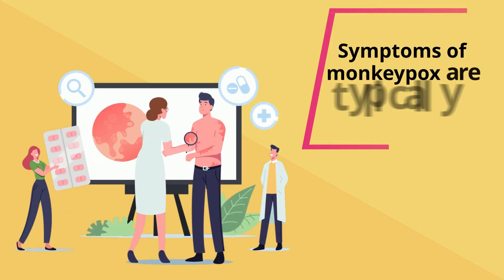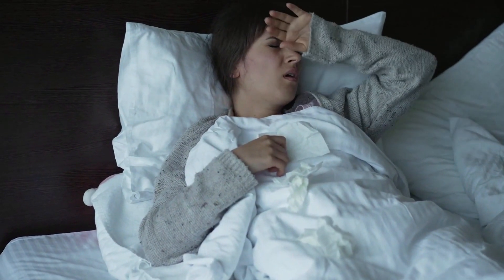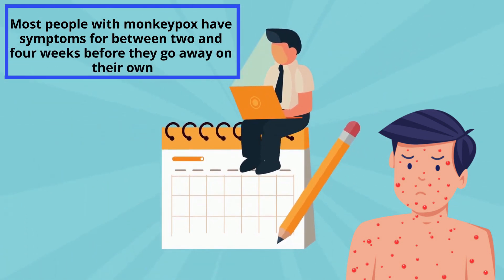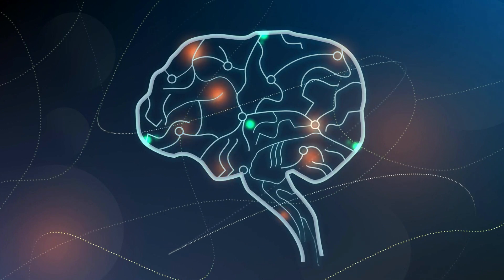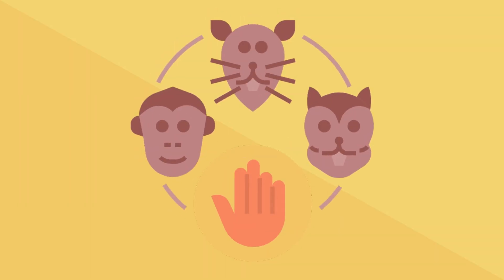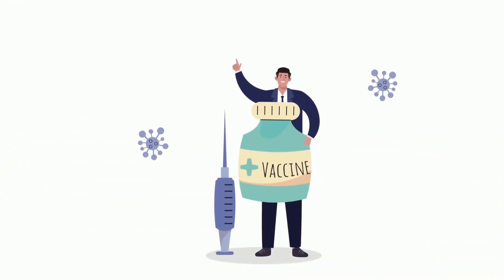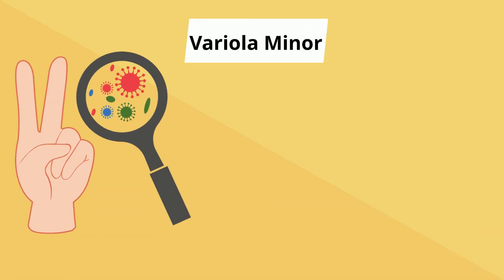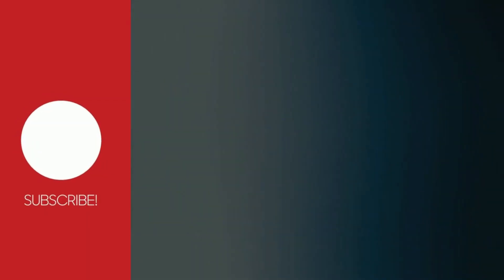MONKEYPOX Symptoms, Prevention, Treatment & Vaccination - Everything You Should Know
In this video, we are going to show you what monkeypox is and how you can look after yourself and avoid catching this virus. We’ll also cover its symptoms, prevention, and treatment. We will also discuss vaccination against monkeypox. Make sure to watch the video till the end so that you won’t miss any important information.

What Is Monkey Pox - 9 Things You Need To Know

⏰ TIMESTAMPS
0:00 Intro
0:41 Symptoms
2:17 Prevention
3:35 Treatment and vaccination
4:12 Like, Share & Subscribe

➤ What is monkeypox
➤ Monkeypox symptoms
➤ Monkeypox treatment
➤ Monkeypox prevention
➤ Signs of monkeypox
➤ Monkeypox symptoms in humans